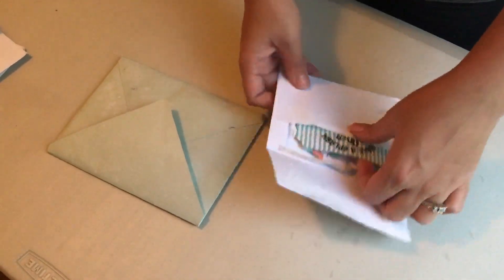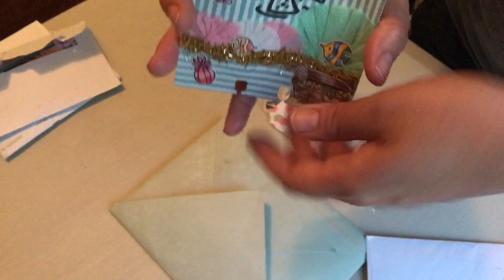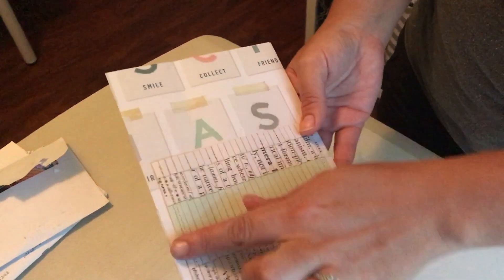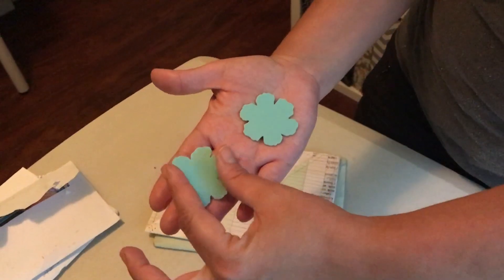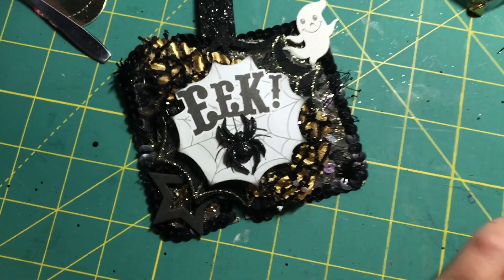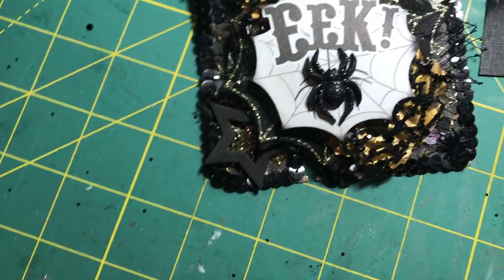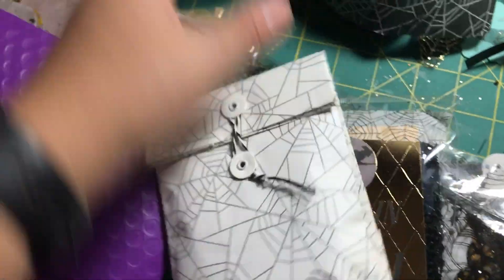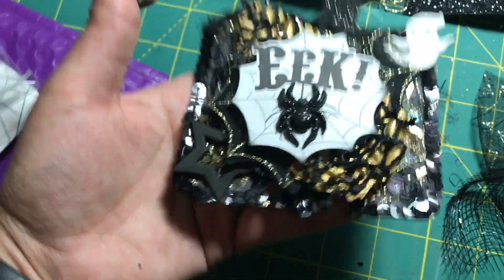Thank you OwlMakeitCrafts and BuzzinWithVee | Project Share Halloween MDC for Vee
Thank you ladies for thinking of me! Please everyone check out their channels if you haven't already! (This was a pre-recorded video)